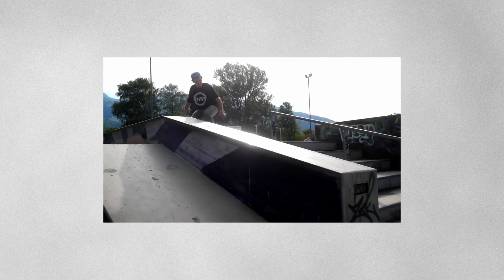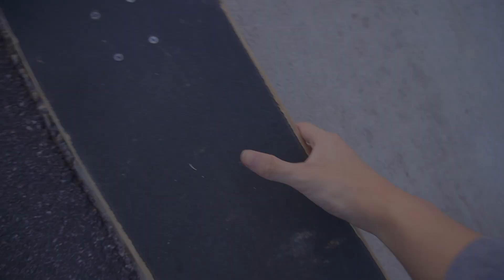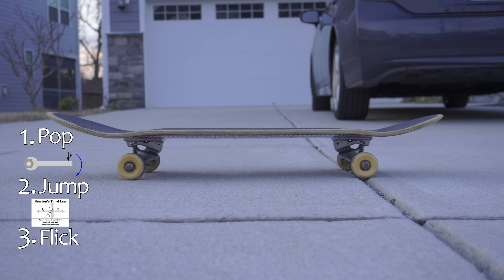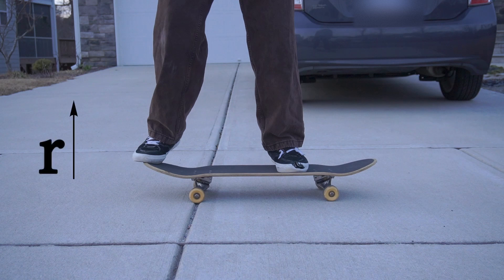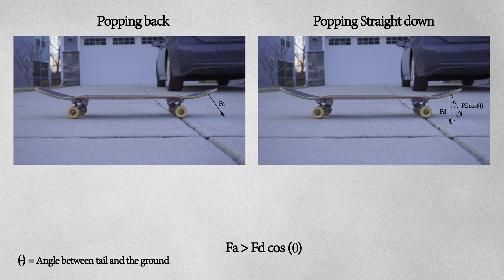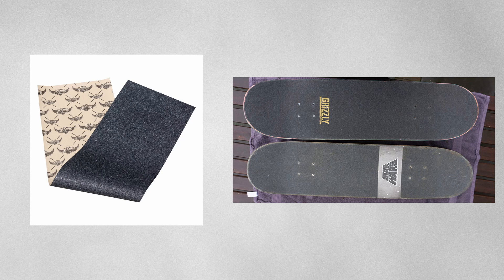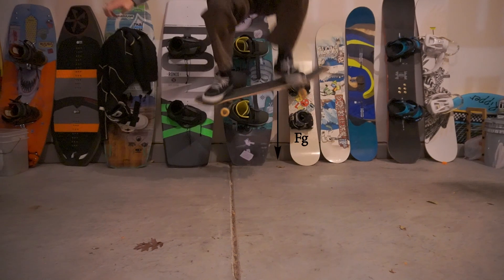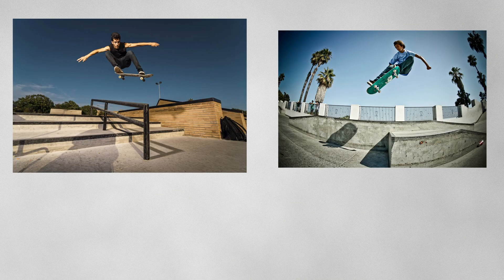How to Ollie, at least according to physics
ap physics 1 final project